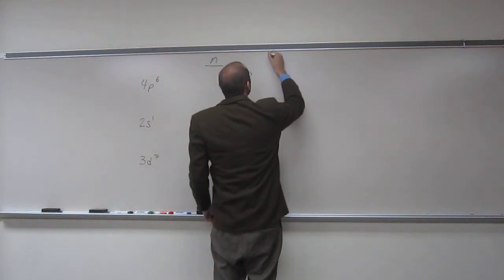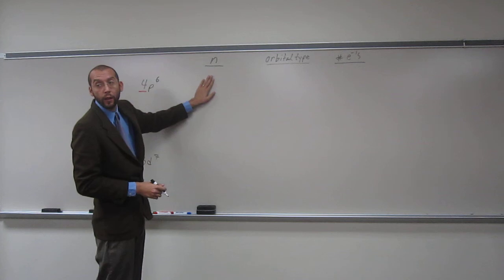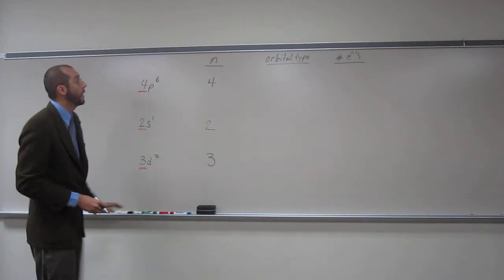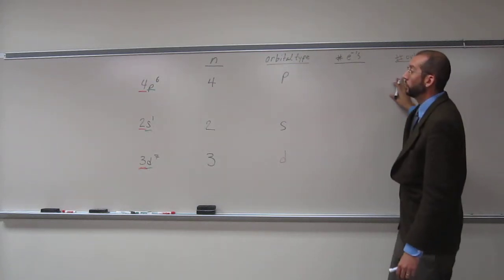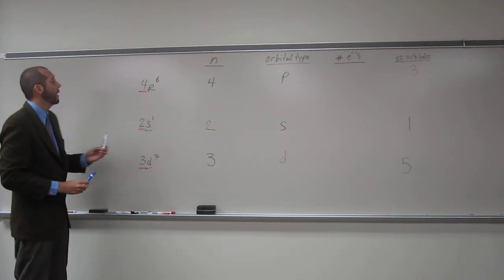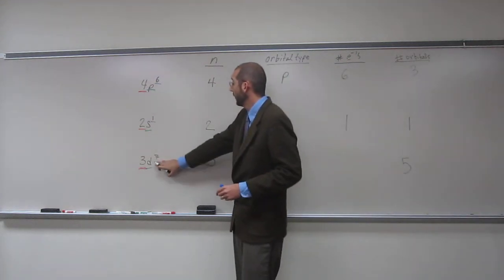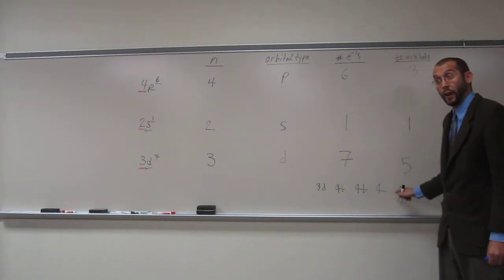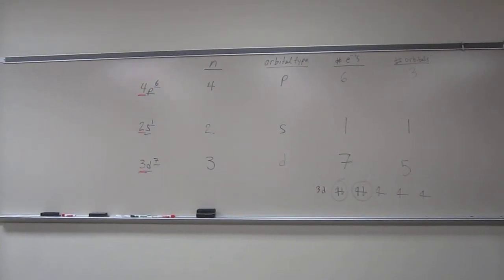Identify Principal Energy Level, Orbital Type, and Number of Electrons From Orbital Description 001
Lecture identifying the principal energy level, orbital type, and the number of electrons that is shown from the orbital descriptors in the electron configuration.

4p6 2s1 3d7